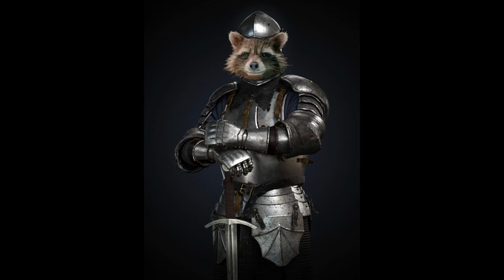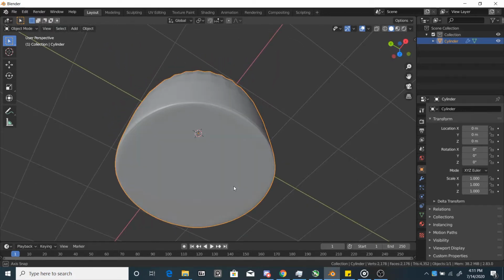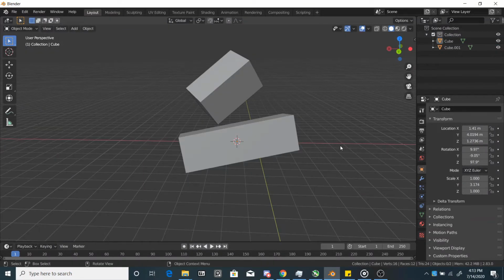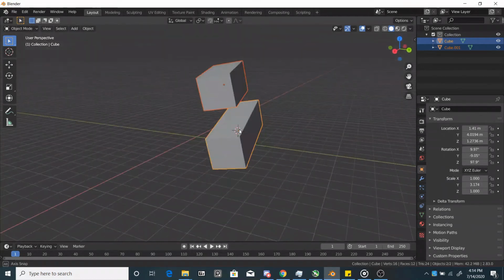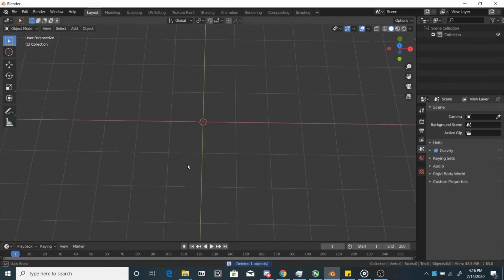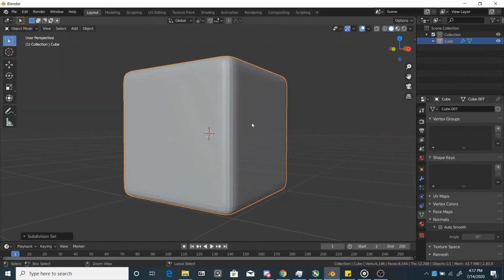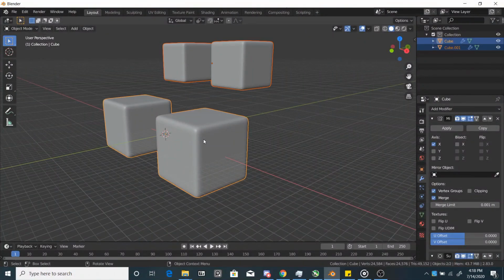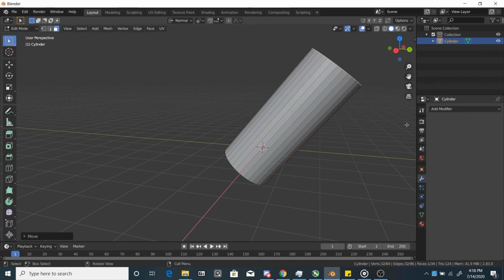Modeling Tips for Blender 2.83!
Made this one really fast so it's not really up to standard with the rest of my videos. :D